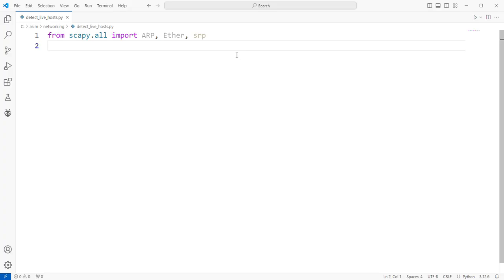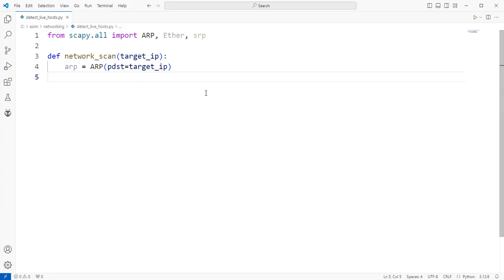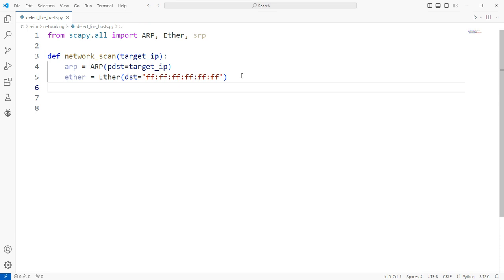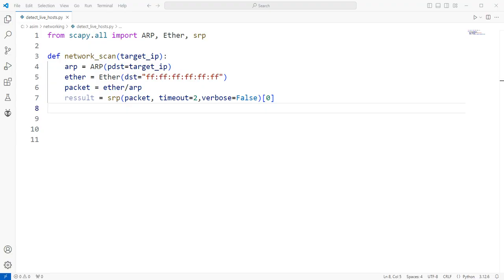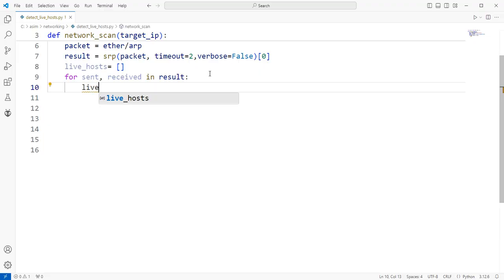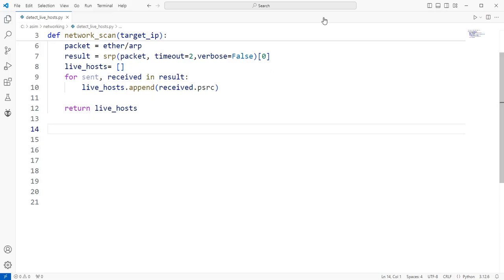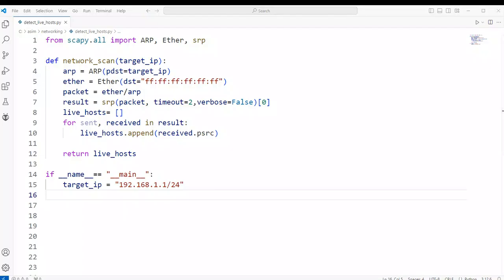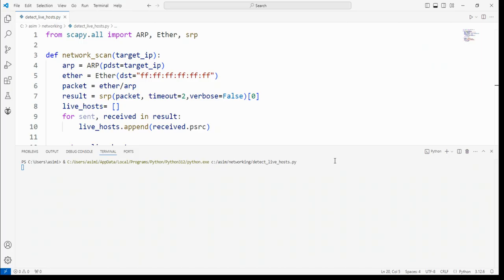Automate network scanning to discover live hosts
Using the scapy library, you can automate network scanning to discover live hosts.